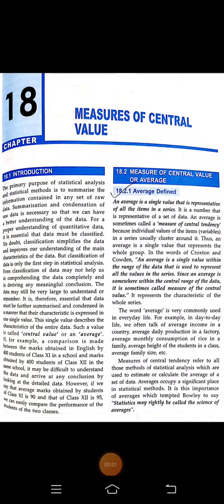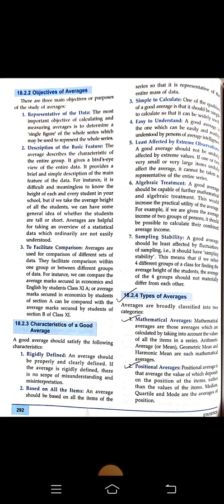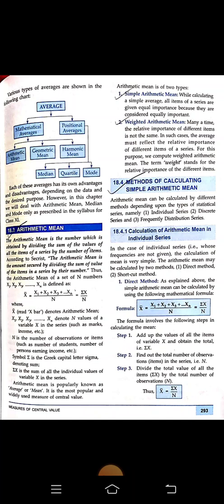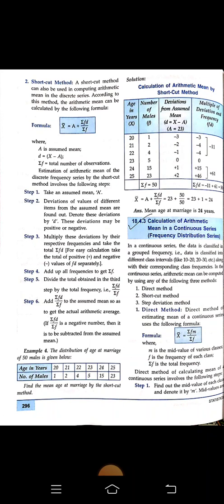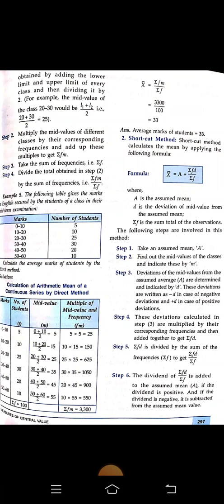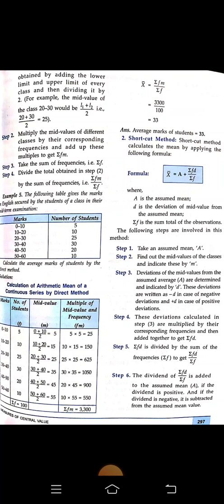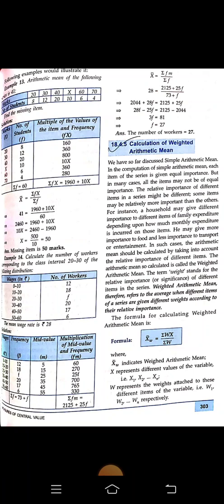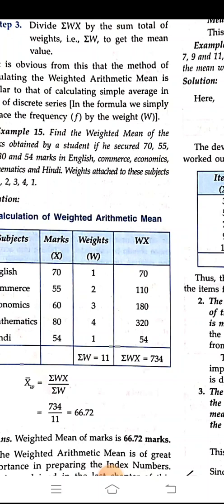Class-XI/ Measures of Central Value/Part-1